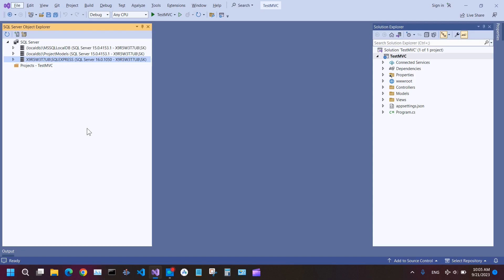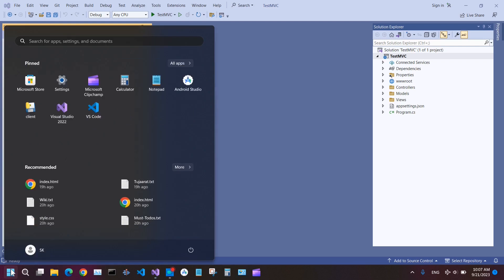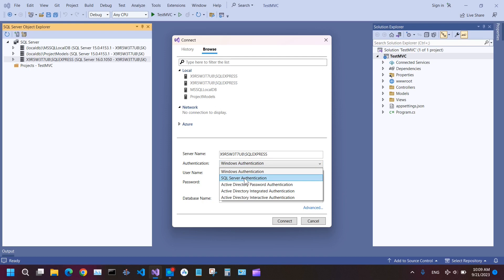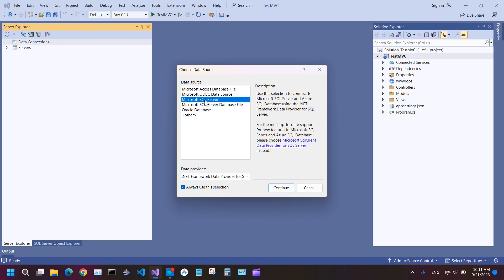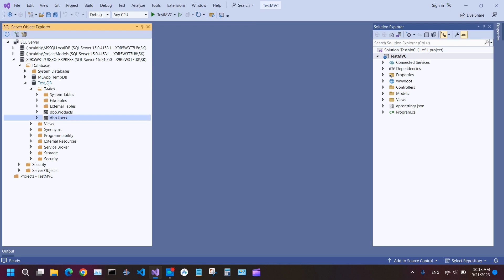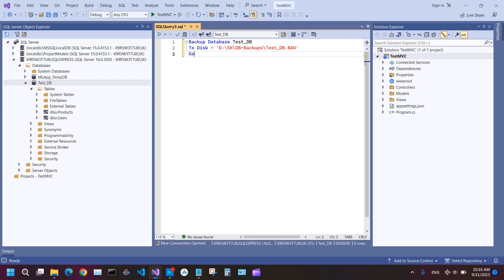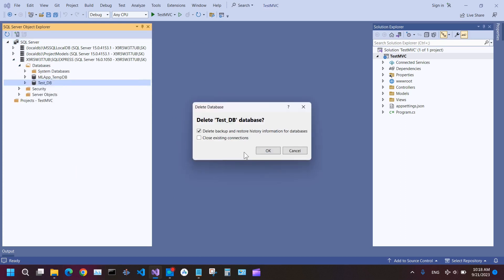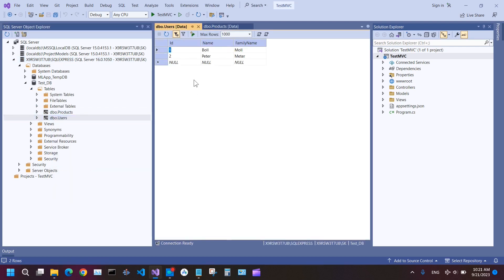How to Backup and Restore Your SQL DB in Visual Studio without SQL Server Management Studio?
In this video you will Learn How to Create Backups from Your Database in Visual Studio without SSMS and How to Restore Database in Visual Studio without SQL Server Management Studio or SSMS.

Topics of this course:

0:00 Intro
0:48 How to Connect SQL Server to Visual Studio or How to Connect Visual Studio to SQL Database?
3:36 How to Backup Database in Visual Studio?
5:17 How to Restore Database in Visual Studio?
7:07 Thanks and Final words